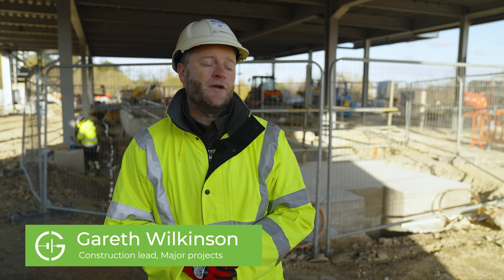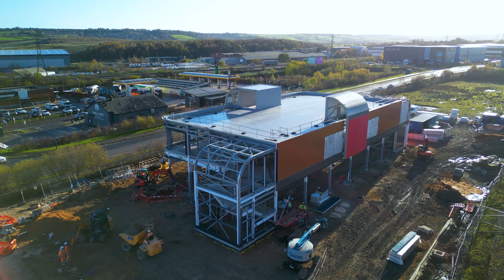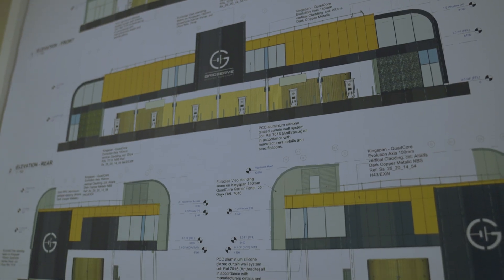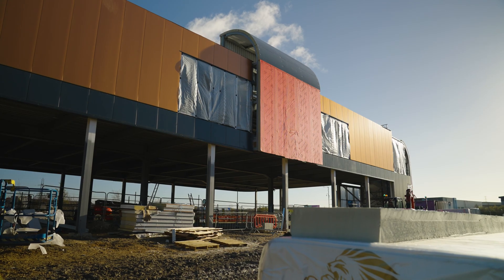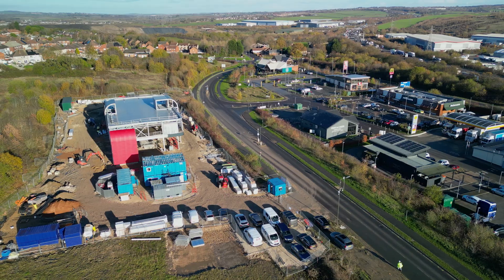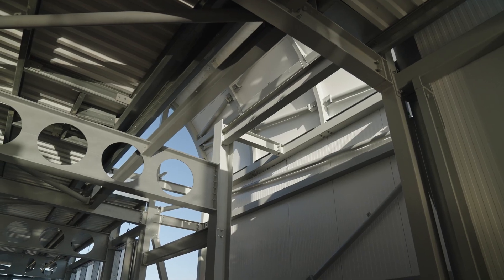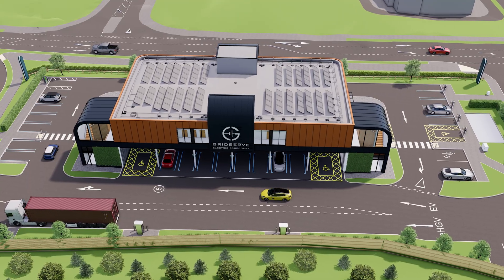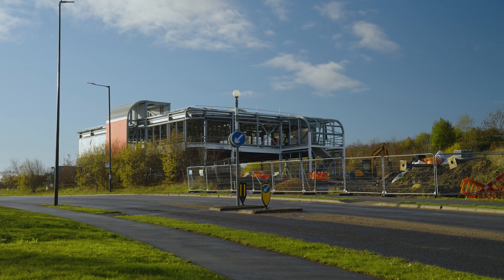Inside the latest GRIDSERVE Electric Forecourt ⚡ The Future of EV charging arrives in 2026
Get a first look at GRIDSERVE’s latest flagship EV charging station, opening in summer 2026 at Markham Vale, right next to the M1.

This sneak peek reveals the fifth Electric Forecourt in GRIDSERVE’s growing UK network — a format that has redefined EV charging, combining ultra-rapid chargers, best-in-class amenities and a premium resting space for drivers.

From launch, the Markham Vale Electric Forecourt will feature:

⚡ At least 22 High Power EV charging bays

🚛 Provision for 3 eHGV (electric HGV) charging bays

🛣️ Strategic M1 location, ideal for long-distance and motorway travel

🌱 Future-ready design supporting the UK’s net zero carbon transport transition

Designed for EV enthusiasts, commuters and fleet operators alike, the GRIDSERVE Electric Forecourt sets the benchmark for what modern EV charging destinations should be — super-fast, reliable and convenient.

Whether you’re passionate about electric cars, sustainable transport, motorway charging or the future of driving, this is one EV hub you’ll want to watch.